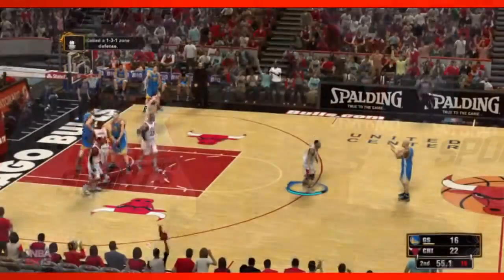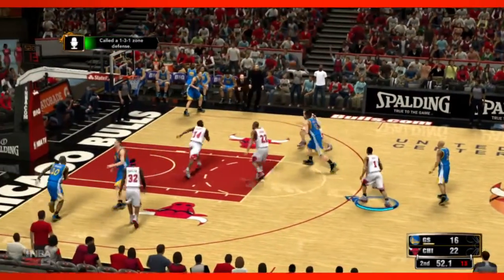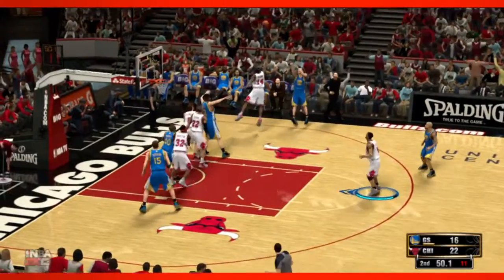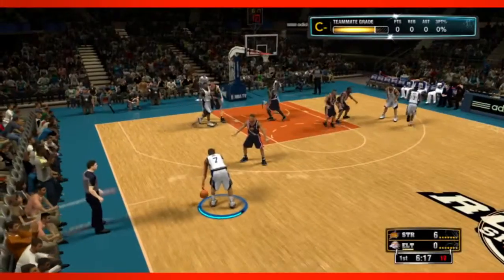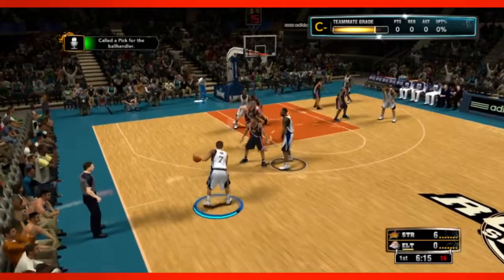NBA 2K13 - Kinect Integration Trailer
Publisher: 2K Sports
Platforms: Android, iOS, PC, Playstation 3, Playstation Portable, Wii, Wii U, Xbox 360